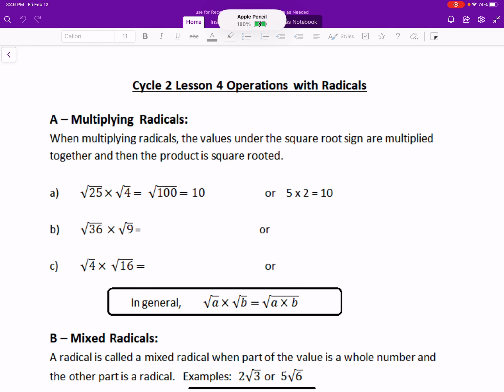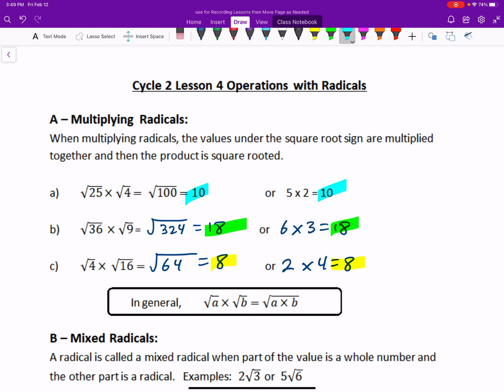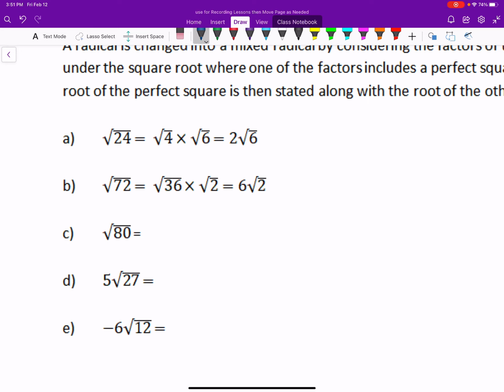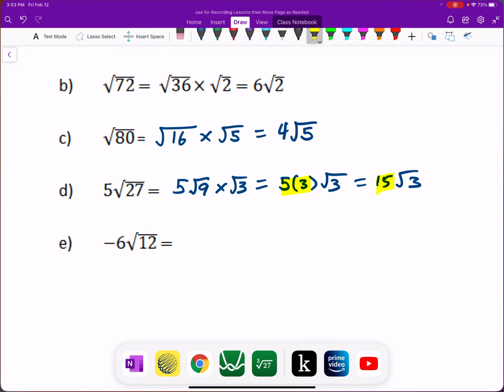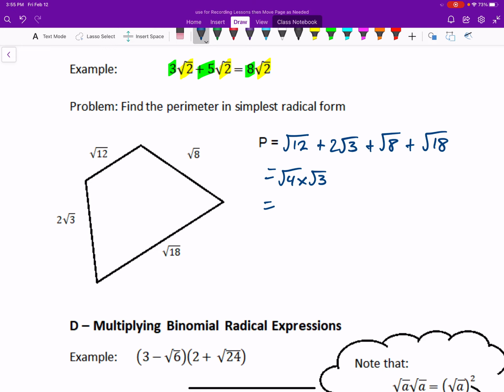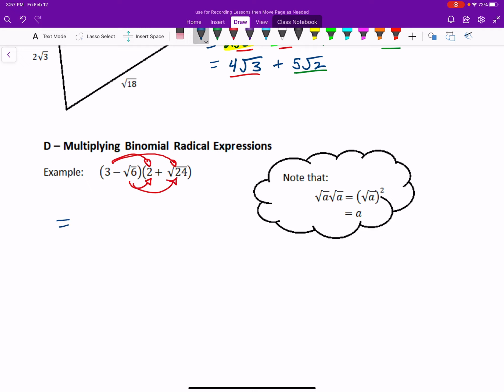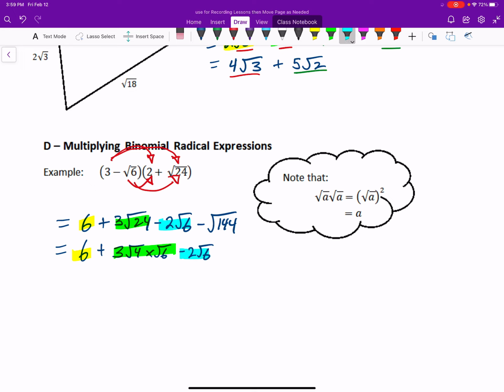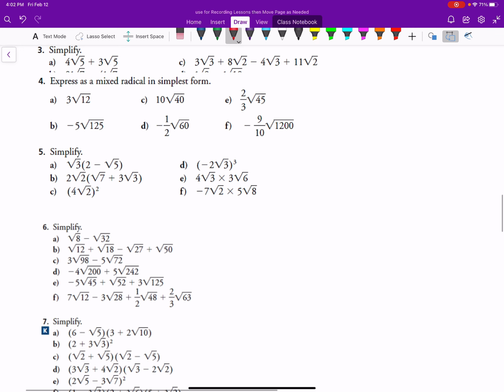MCR3U1 C2L4 Operations with Radicals